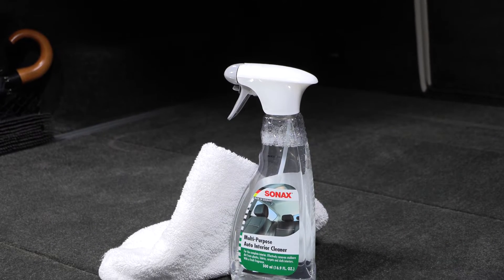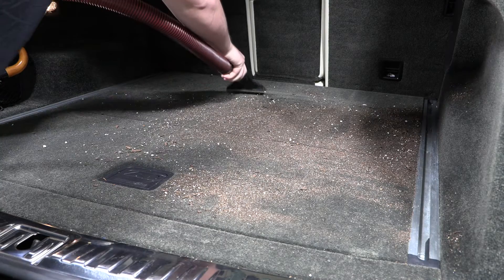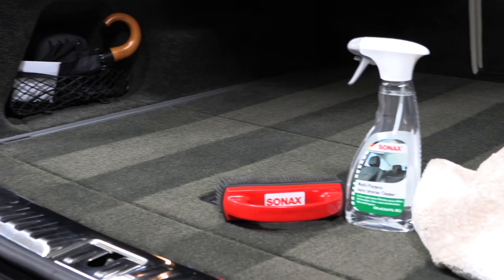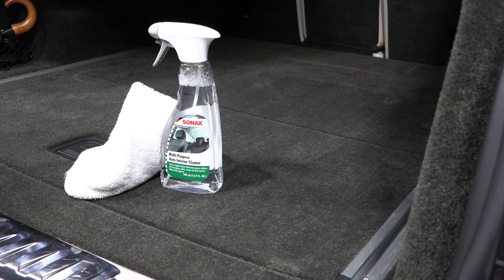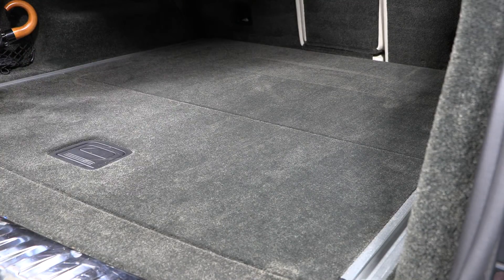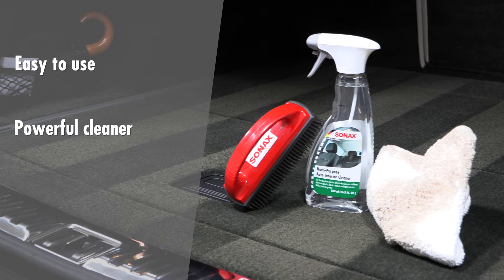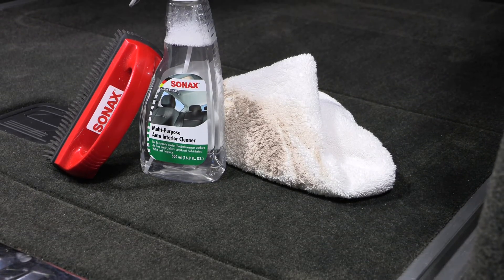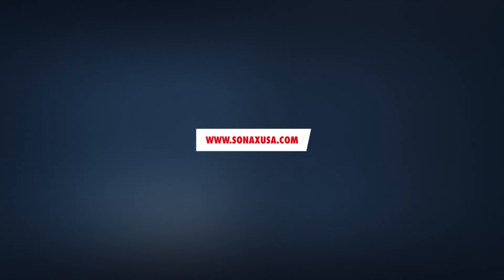SONAX Multi-Purpose Auto Interior Cleaner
Multi-Purpose Auto Interior Cleaner gently and thoroughly removes stubborn dirt and stains from fabrics, upholstery, door panels, carpets and roof linings. The foaming-action formula is rich in cleaning agents that bond to foreign contaminants deep within the fibers, neutralizing odors and leaving behind a clean fresh scent.